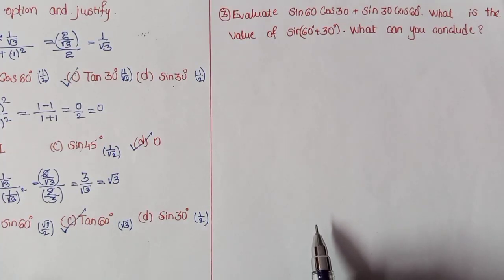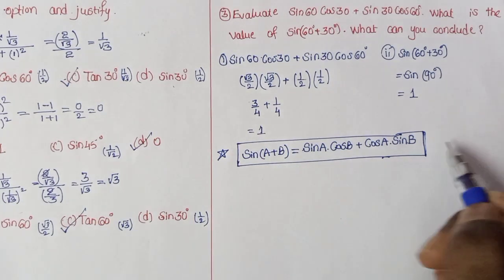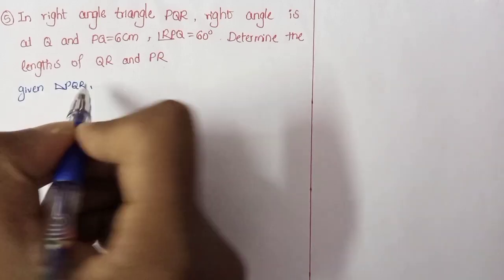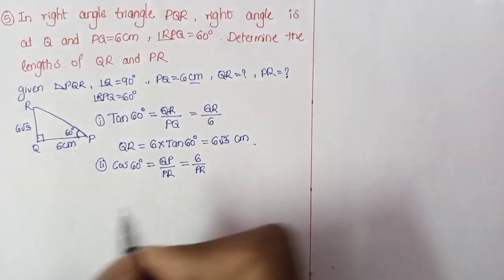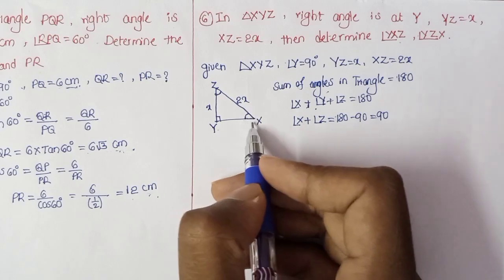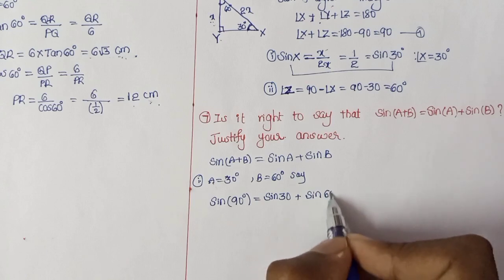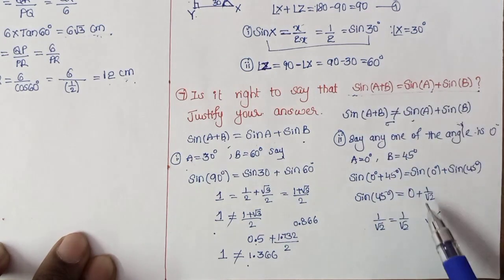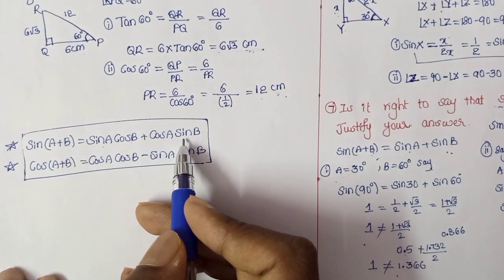6.Trigonometry problem solving | 1.6 Exercise 11.2 | problems 3,4,5,6,7 | TS SCERT | NCERT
This video is about understanding the problems related to trigonometric ratios of degrees 0,30,45,60 and 90. If you haven't watched the theory part [Trigonometric ratios of some specific angles] related to these problems. Then please watch it first then come back to this particular problem-solving video.
       The problems which are discussed in this video are taken from the 10th standard mathematics textbook.